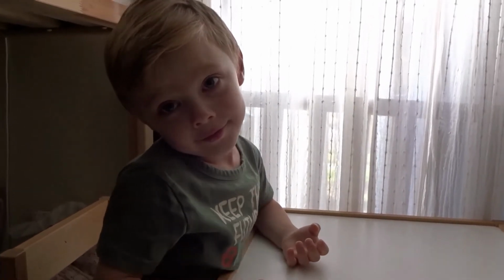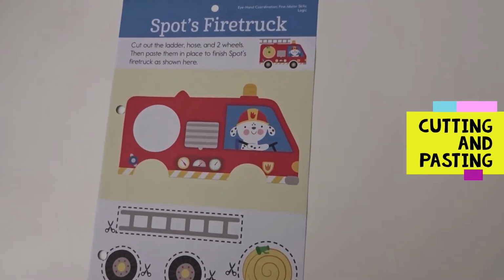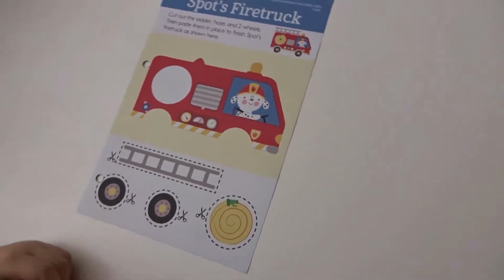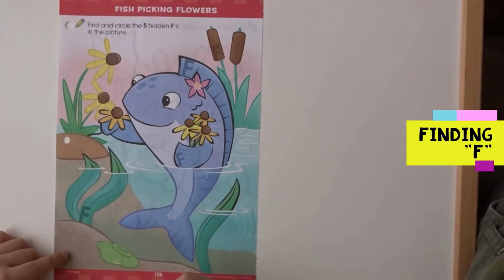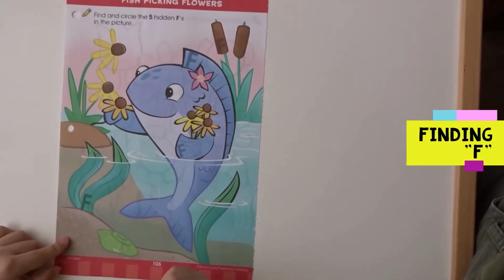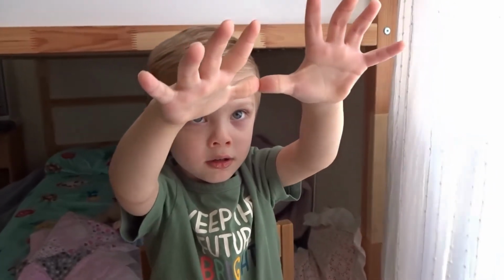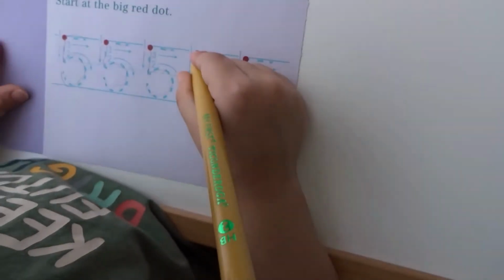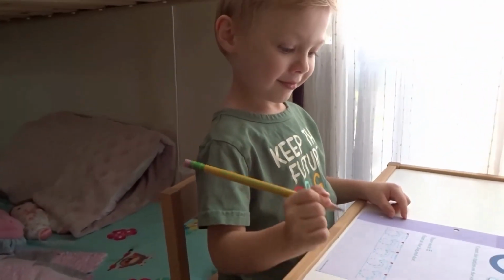Pre-k Homeschool: Week 6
Theme: Fire Safety
Letter: F
Number: 5